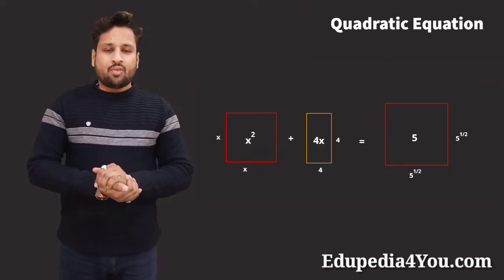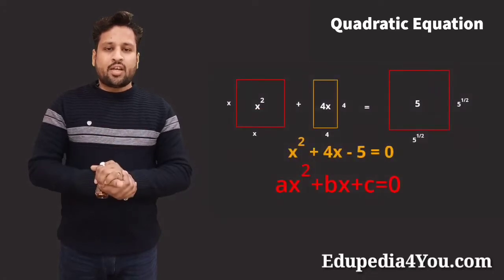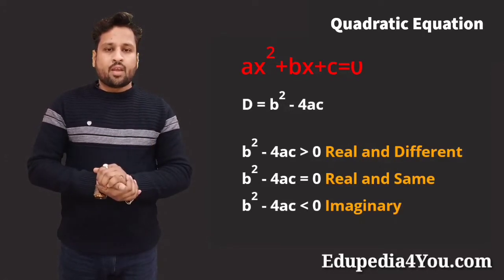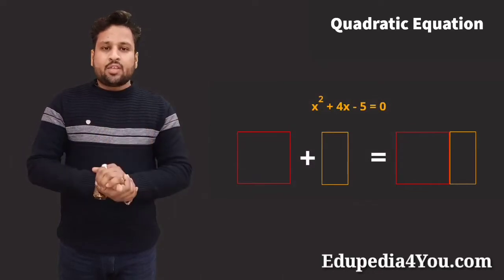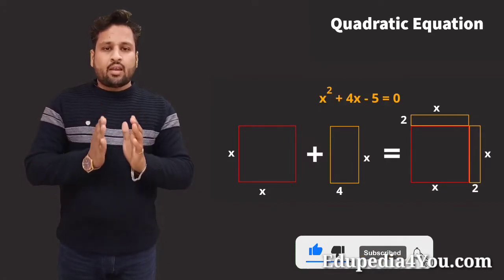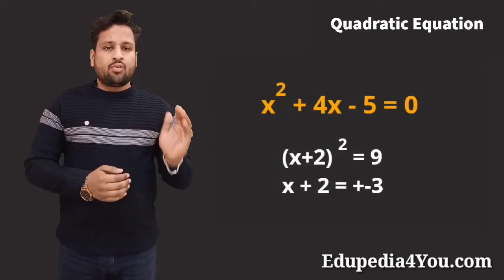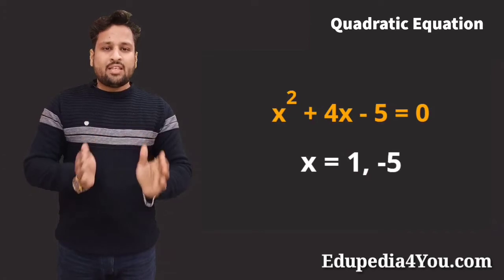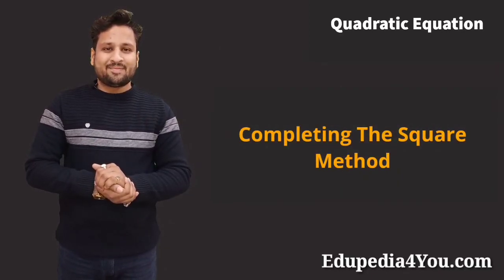Quadratic Equations | Visualization Technique | Edupedia4You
The quadratic formula is really useful, but its derivation is confusing to many. Like what is the point of "completing the square" anyway? In this video, I show how "completing the square" has a geometric interpretation--you are actually making the areas of two squares equal to each other!

Class 10th Mathematics Term-2
Ncert Chapter 4- Quadratic Equations
CBSE | UP Board | MP Board | All Other State Boards

 Edupedia4You provides following services:

Free Materials (Class Notes, Interview questions PDF) for Technical and Non-Technical Exams.

Edupedia4You | Way To Success